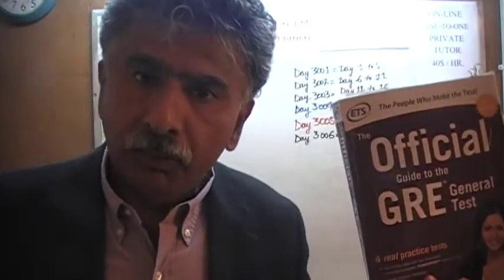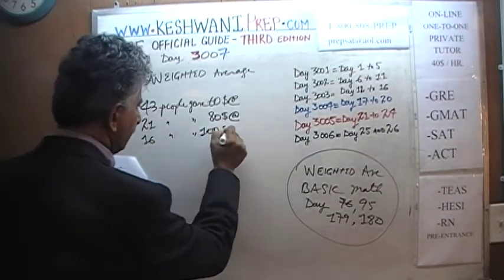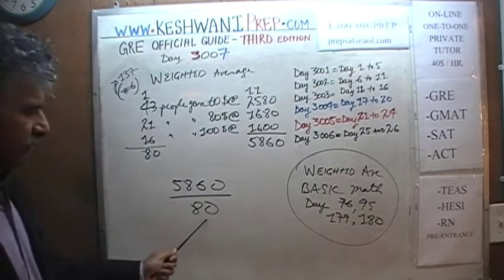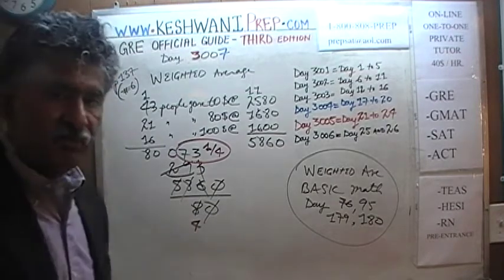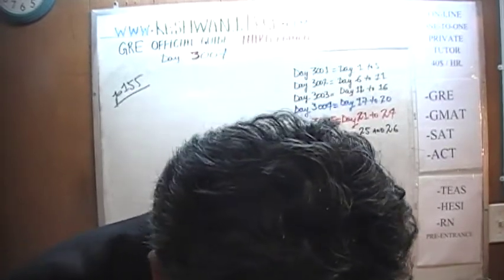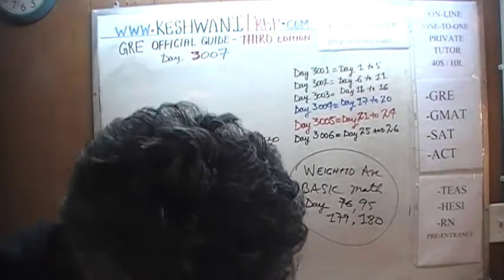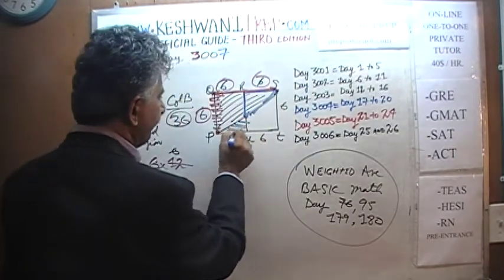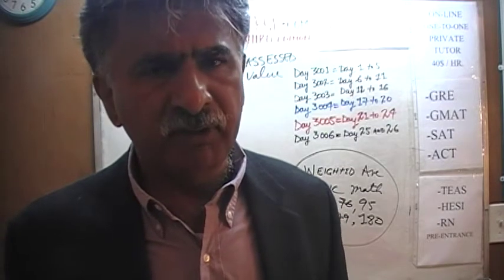GRE Math Third Edition p137-156, Day 3007, Official Guide - Online Prep Tutor GMAT, SAT, ACT, TOEFL